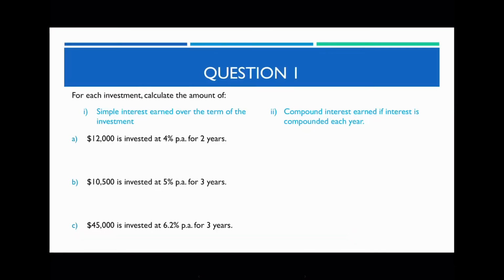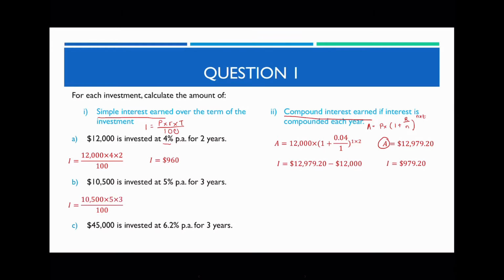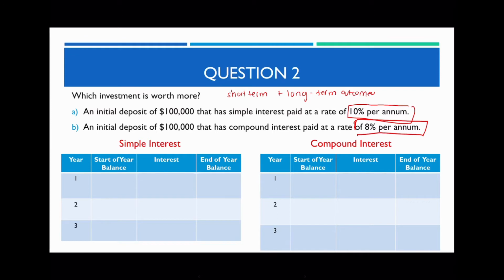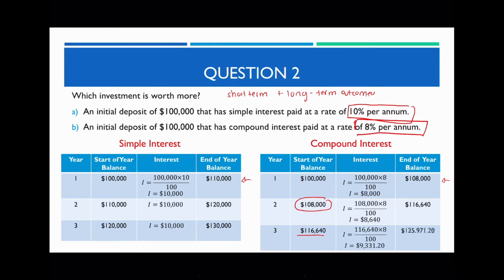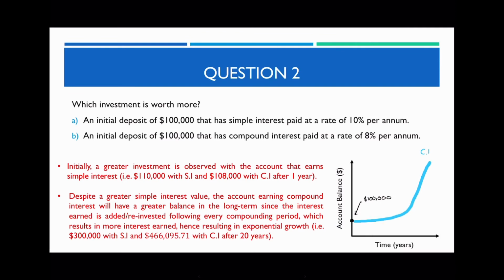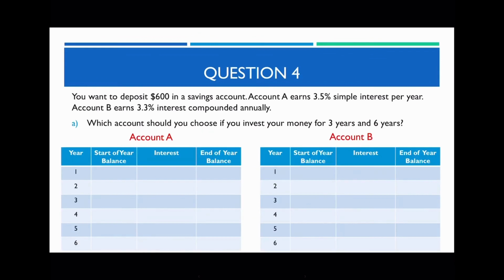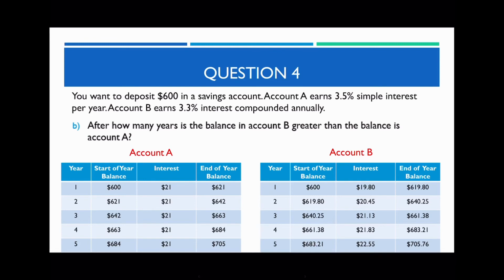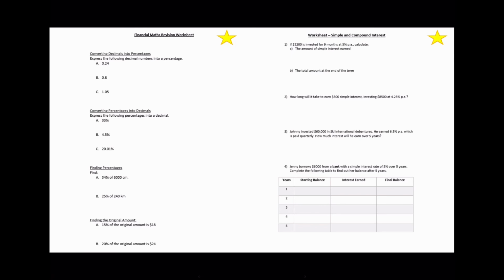Financial Maths - Comparing simple and compound interest